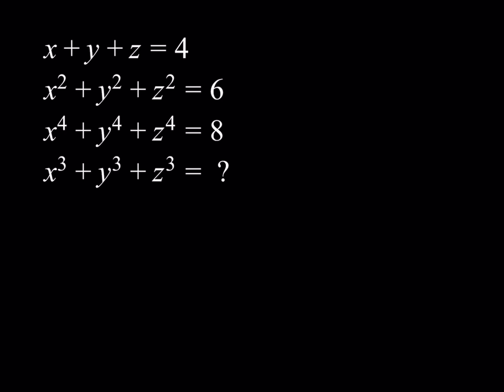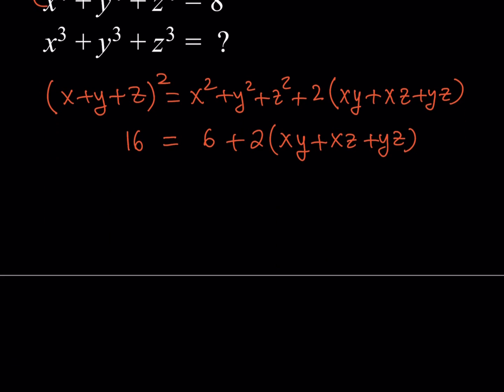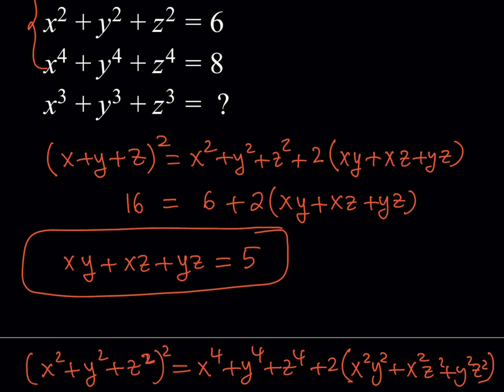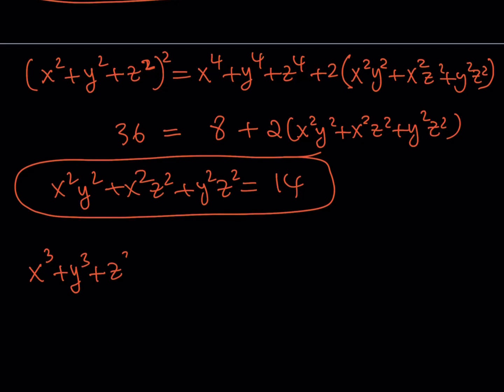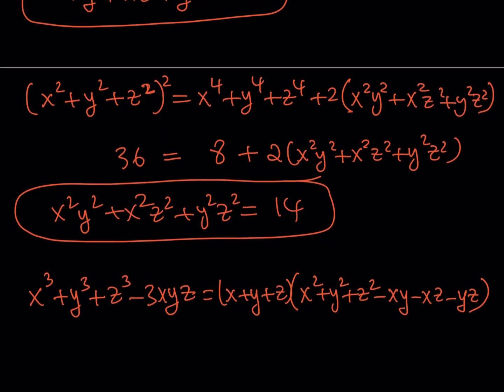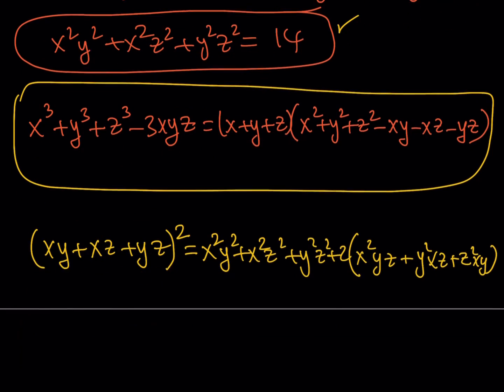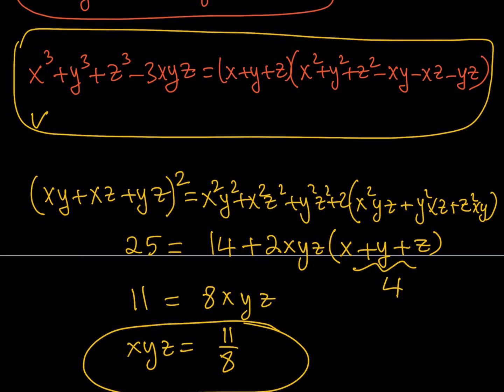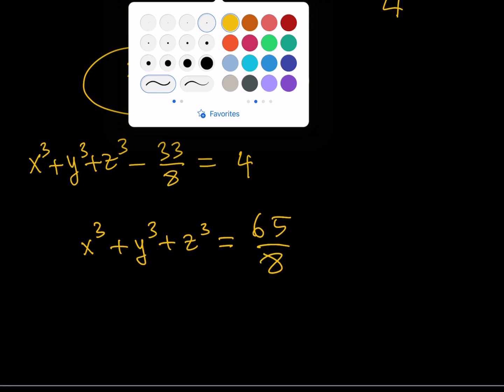A Viral Math Challenge